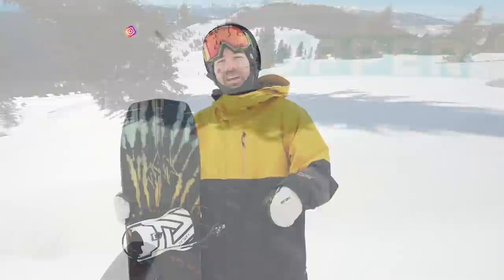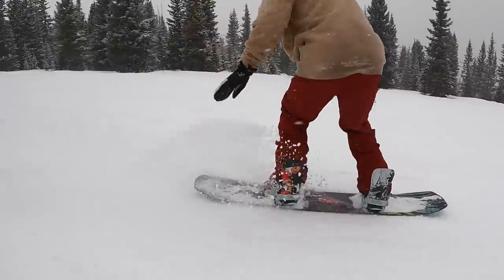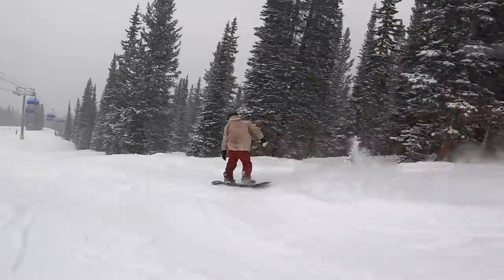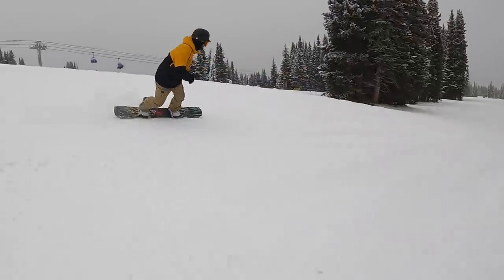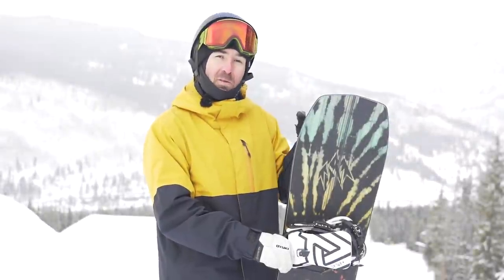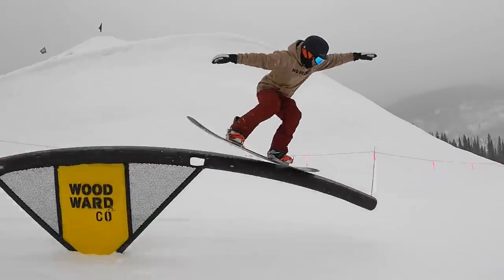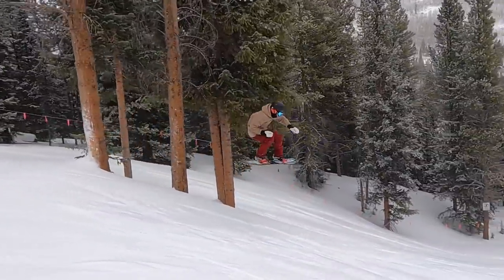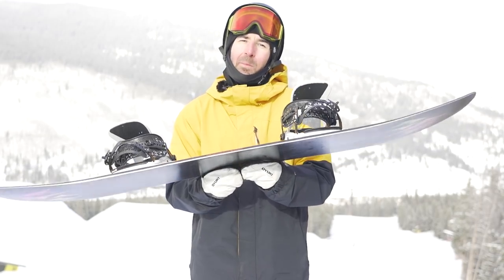Jones Mind Expander Twin Snowboard Review